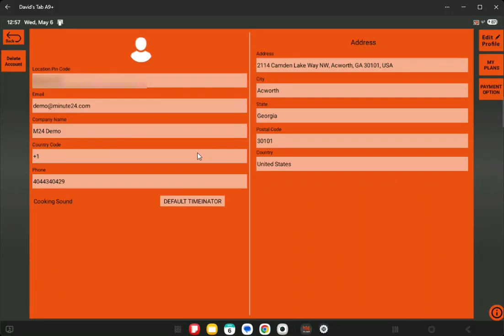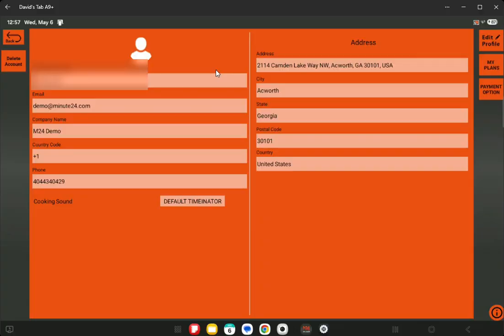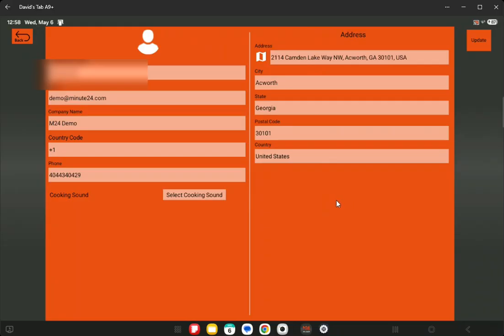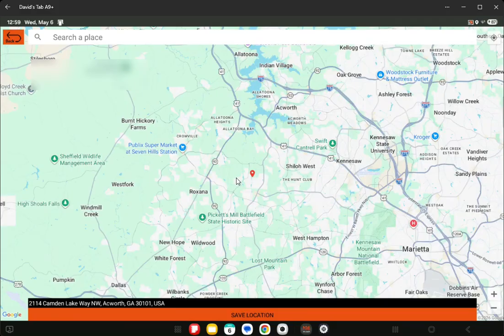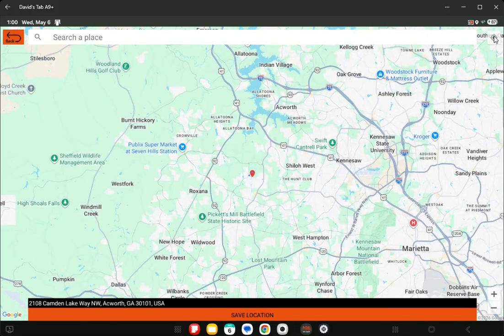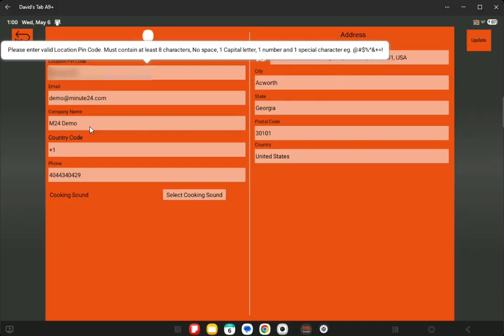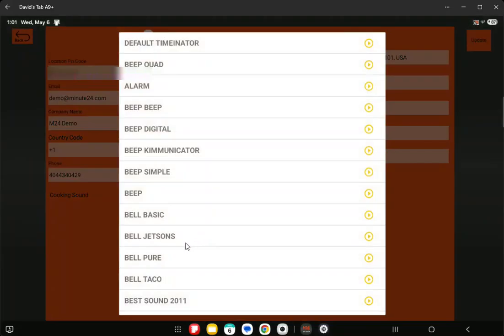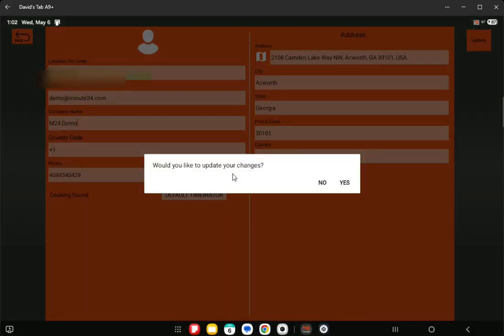Minute24 My Profile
The discussion focused on the My Profile section of the dashboard, highlighting key functionalities. Users can delete their account permanently, manage current plans, and cancel or upgrade add-ons like the expo facilitator. The profile allows editing addresses, which must be within 200 meters for security, and uses a geo tracker for precise location. The location PIN code is crucial for super user login. Users can edit their company name, telephone information, and choose from various cooking sounds for multiple tablets. Email addresses cannot be changed. Support is available via the app or website for any questions.